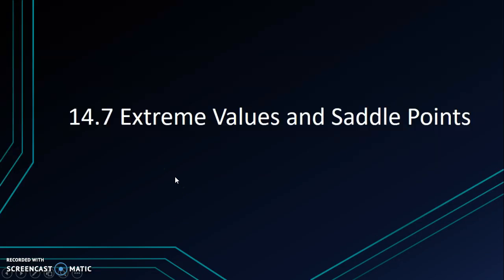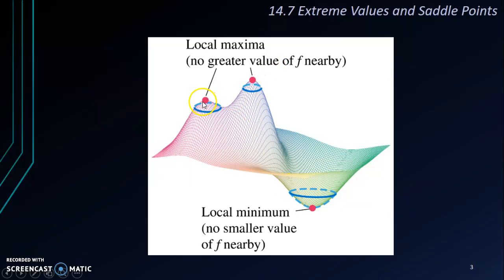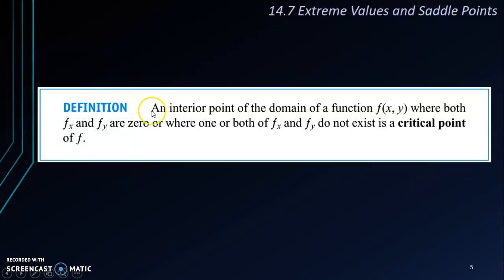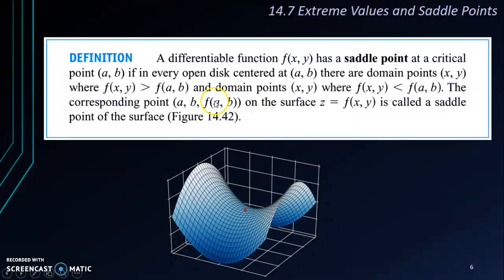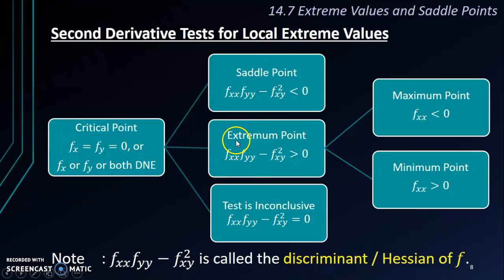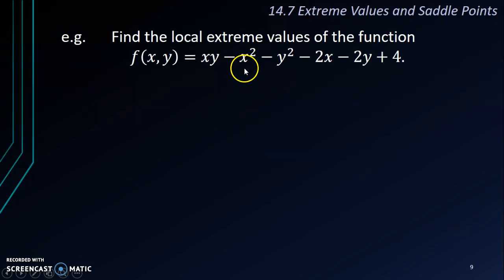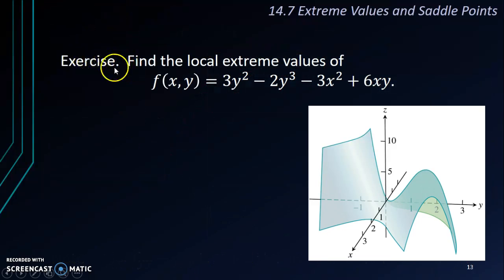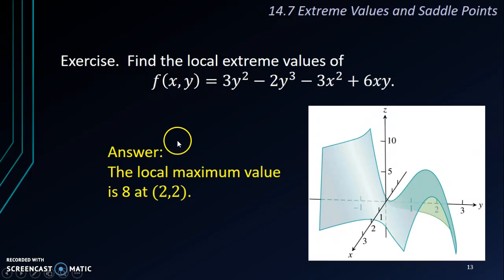14.7.1 Local Extrema & Saddle Point